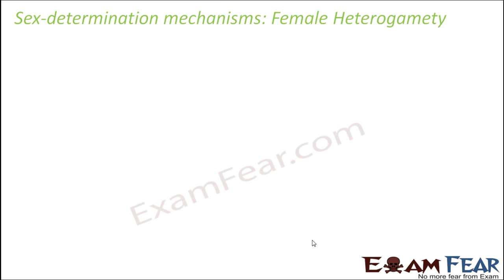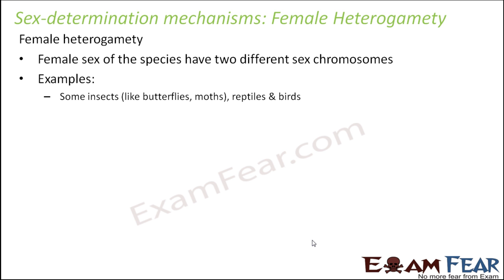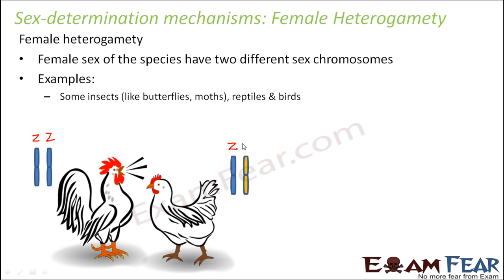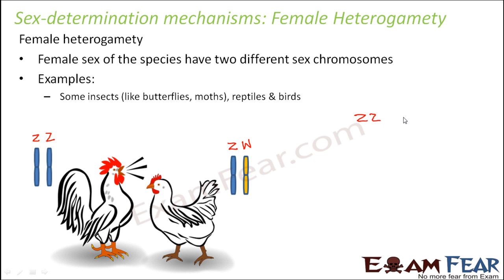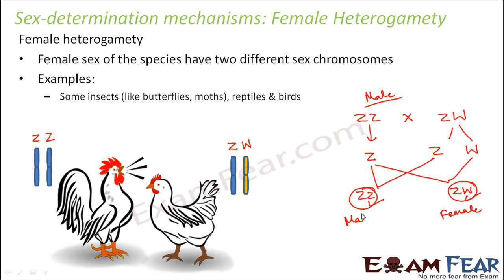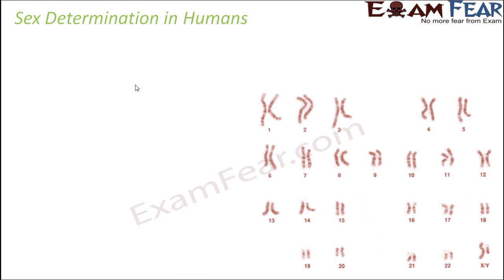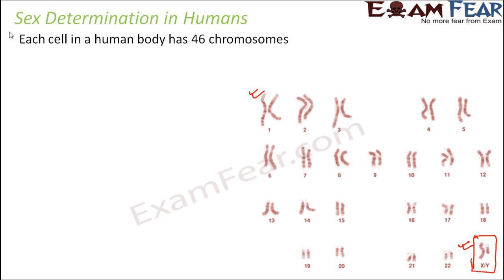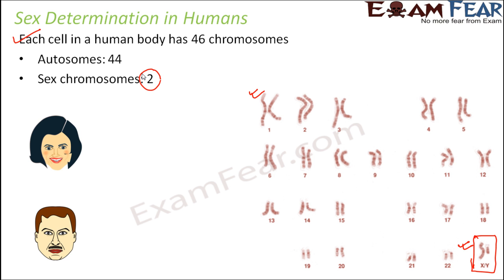Biology Inheritance Principle part 36 (Female Heterogamity, human sex determination) class 12 XII